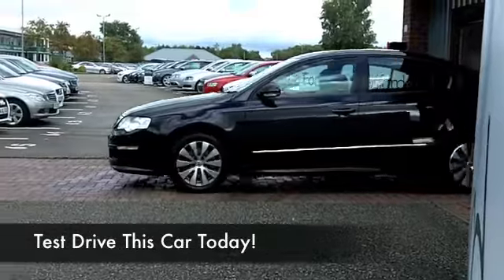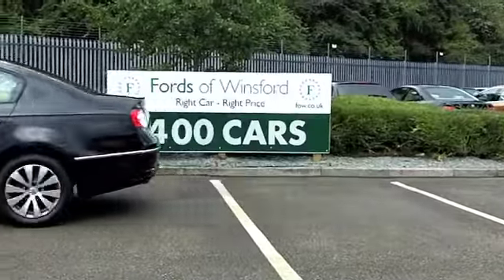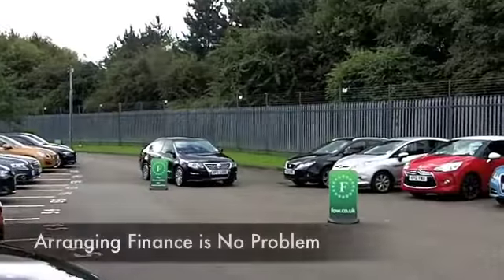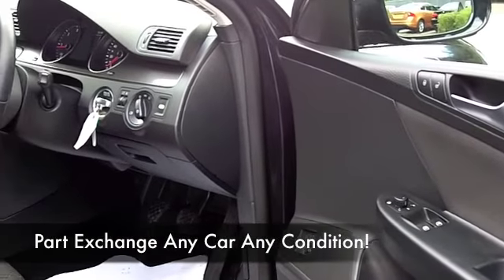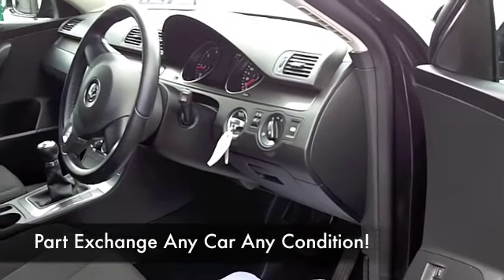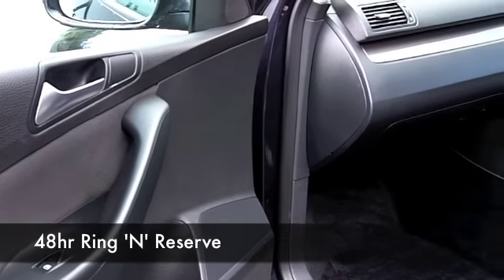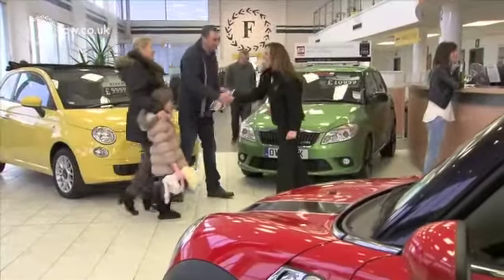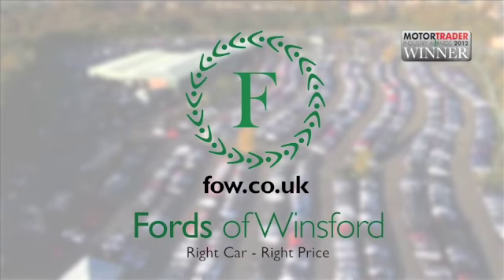VOLKSWAGEN PASSAT DIESEL SALOON (2010) 1.6 BLUEMOTION TDI CR DPF 4DR - DFZ5305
DETAILS:
First registered: 24/08/2010
Current mileage: 53470
Registration: DFZ5305
Colour: BLACK

FEATURES:
full service history, front electric windows, remote central locking, cloth interior, all round airbags, air conditioning, pas, abs, alloy wheels, metallic paint, cd, traction control, foam kit, hand book present, cruise contro

This used car is for sale at Fords of Winsford Car Supermarket in Cheshire, UK